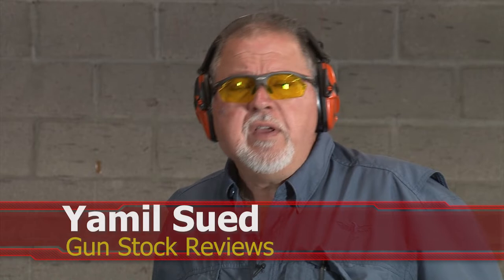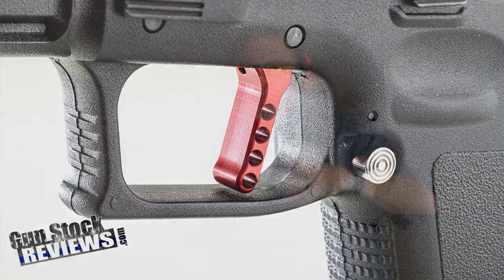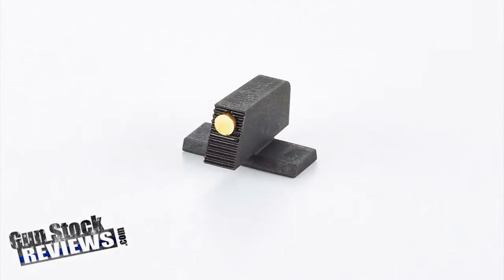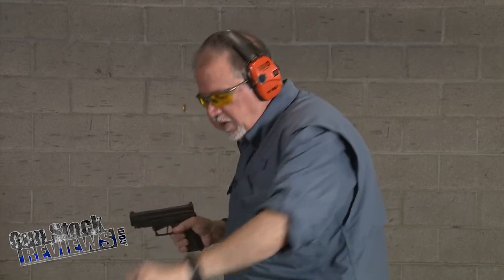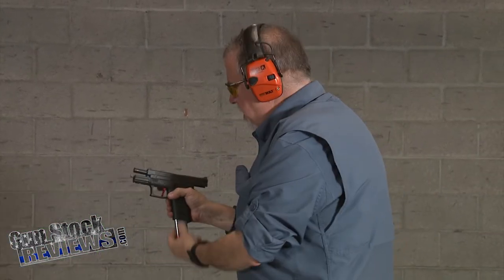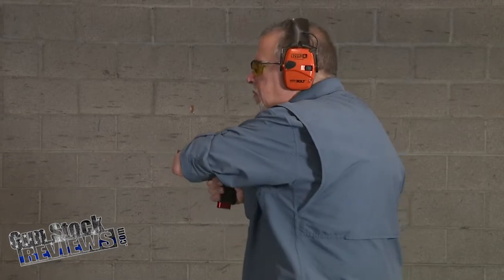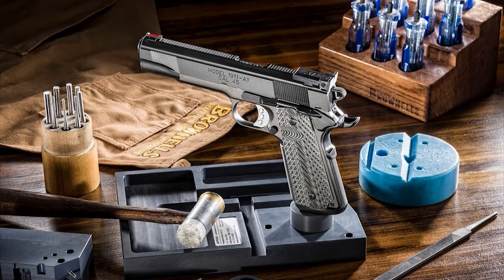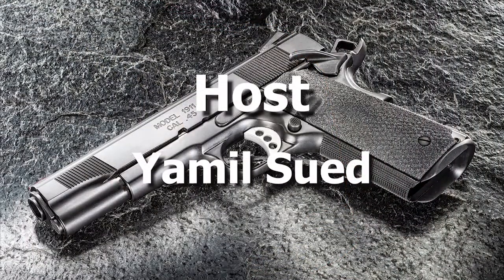Range Time With The Wilson Combat Vickers Elite Sights on my XD9 #1311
10 percent off with code GSR10 and Free standard shipping at Apex Tactical. apextactical.com

1. Adobe Premier Editing Software
2. Adobe After Effects
3. Abobe Photoshop
4. Westcott Flex Daylight Set
5. Sanken COS-11D Lavalier Mic
6.  DJI Mavic 3 Drone
7. Epic GoPro / Action Camera Mount for your Boat
8. Dracast Pro On-Camera Light
9. Dracast Halo Ring Led Light
10.  Nikon Z9 Mirrorless Digital Camera
11. Sony PXW-FX9 XDCAM 6K Camera System
12. Quick Release Shoulder Plate
13. The New Pelican Air Travel Cases!
14. Westcott Scrim Jim
15. Sony A7 4k Video and Still Second Camera
16. Go Pro 10